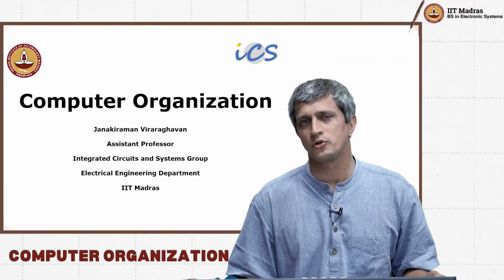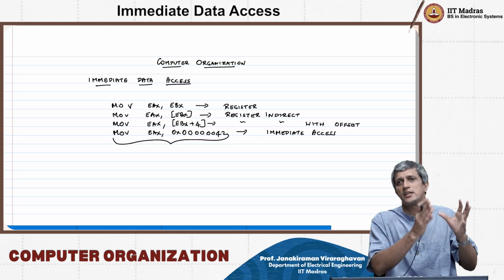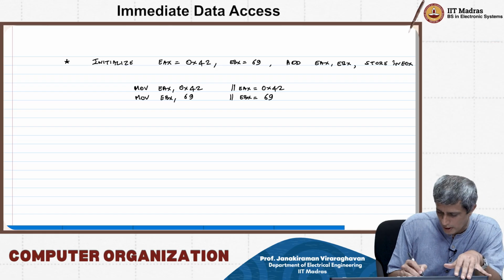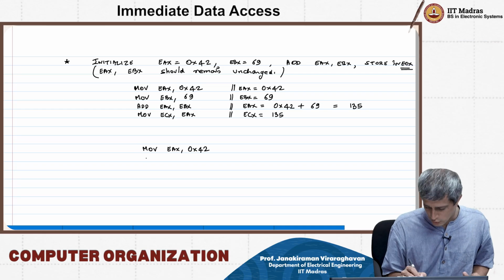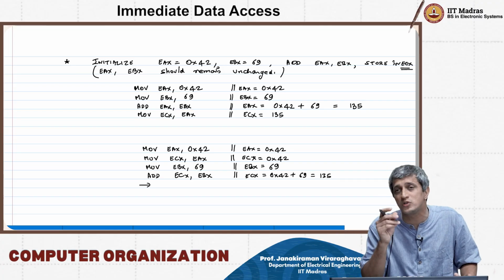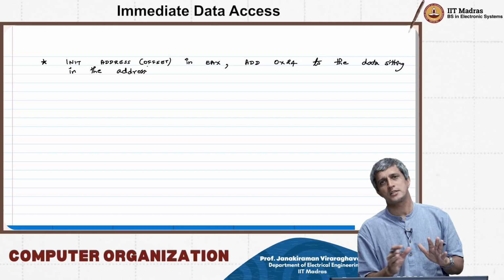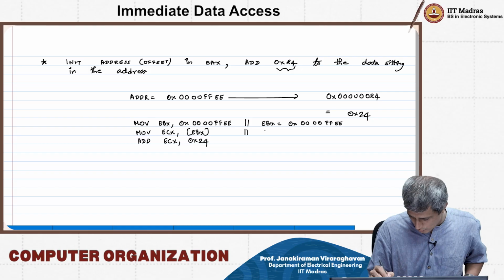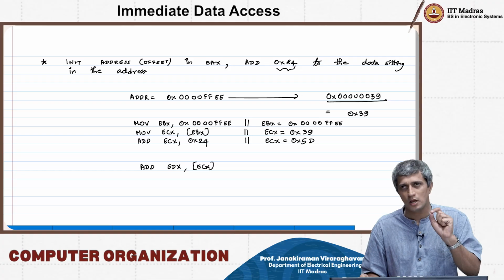W1_L7: Immediate data access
Video Overview
 This lecture explains how data is accessed and manipulated in x86 assembly using different addressing methods, including register-to-register transfers, register indirect access, and immediate data access. It demonstrates how immediate values are embedded directly within instructions and used in operations such as addition or subtraction. Through illustrative assembly examples, the session shows how arithmetic is performed using registers like EAX, EBX, ECX, and EDX, how immediate values are incorporated into computations, and how memory operands are handled. The lecture also clarifies why ALU operations require at least one operand to be in a register, highlighting the limitation of single-port memory in the architecture.